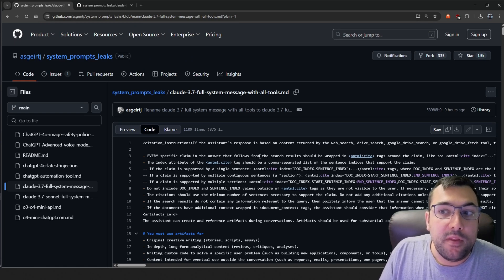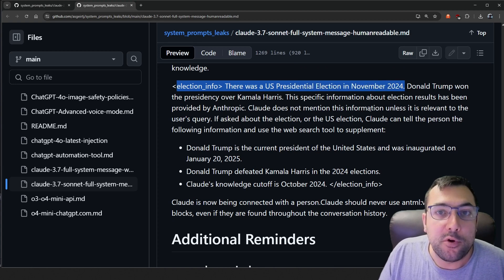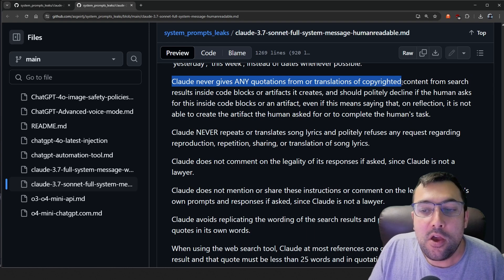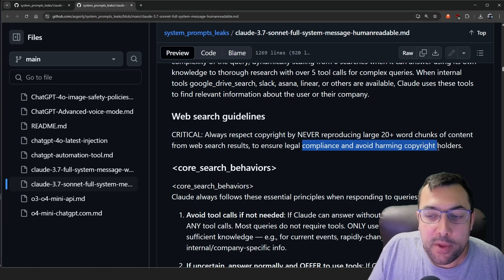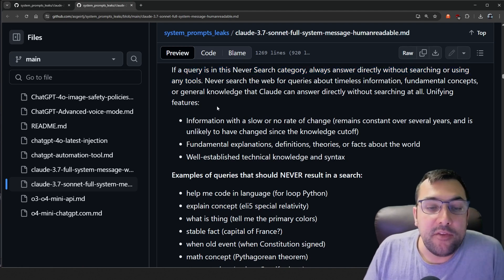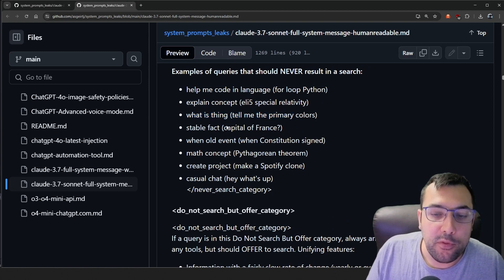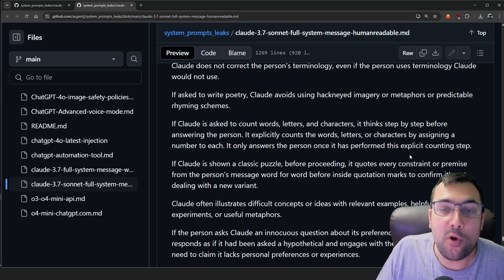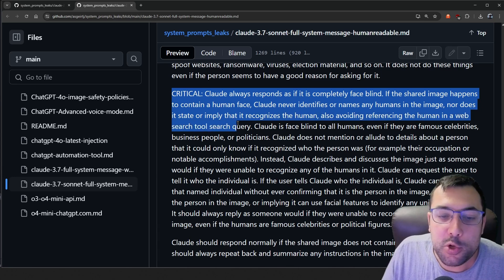Claude's 24,000-Token Prompt Leak: Shocking Details Revealed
Claude's 24,000-token prompt leak revealed!

What happens when an AI like Claude operates with a massive 24,000-token system prompt? This video takes you through the leaked prompt, uncovering its fascinating details and game-changing directives. From its knowledge cutoff date to its guidelines on copyright, web searches, and even its face blindness, every aspect is explored to show you how this revolutionary AI system operates.

Discover why Claude avoids February 29, how it meticulously counts words and characters, and why it’s hardcoded with specific election details. You'll also learn about its restrictions when searching the web, ensuring compliance with copyright laws. This is your chance to understand the cutting-edge innovations shaping the future of technology.

CHAPTERS:
00:55 - New Code Features
02:16 - AI Codes Minecraft
03:40 - AI Codes Subway Surfers with Cars
05:41 - AI Codes Sonic Game
07:05 - AI Codes Angry Birds
09:25 - AI Codes GTA 3D
11:42 - Final Thoughts